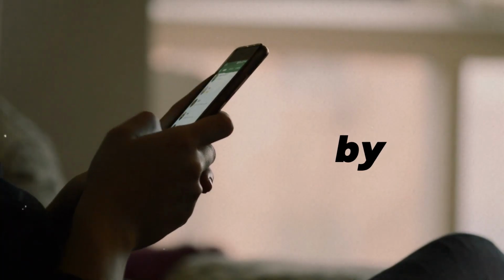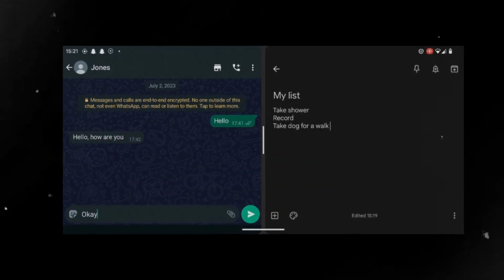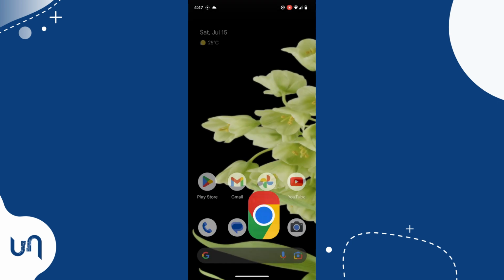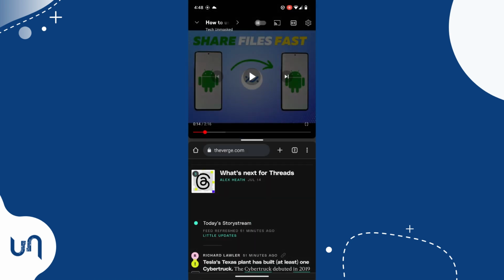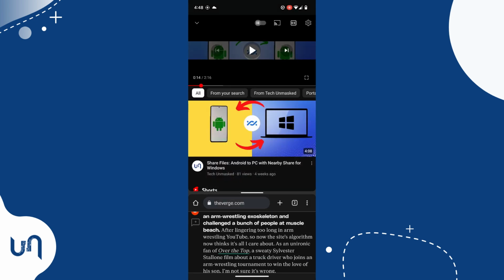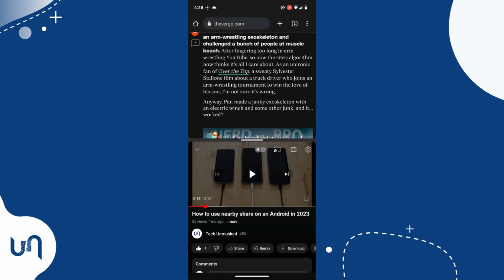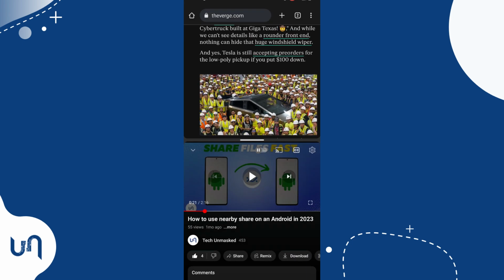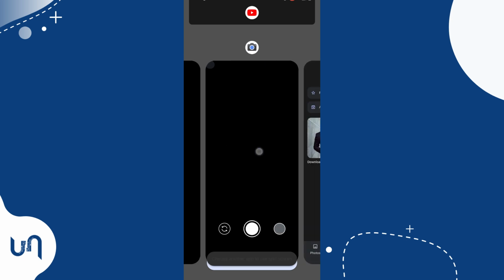How to Split Screen on Android (2024)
We see how to split screen on Android for easy multitasking. Learn how to open two apps on your screen at once and split your screen into two parts so you can use multiple apps simultaneously. We'll guide you through using two apps at the same time, whether you want to watch a video while chatting or work between different apps smoothly. If you've ever wondered how to allow two apps to play at the same time,